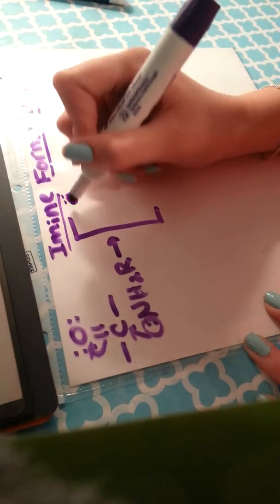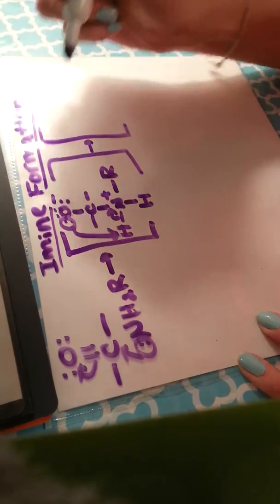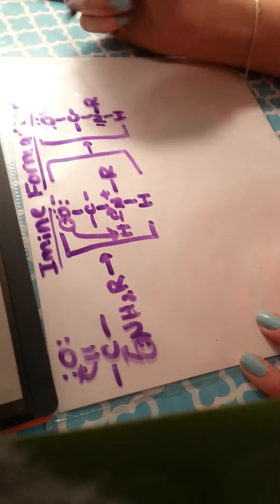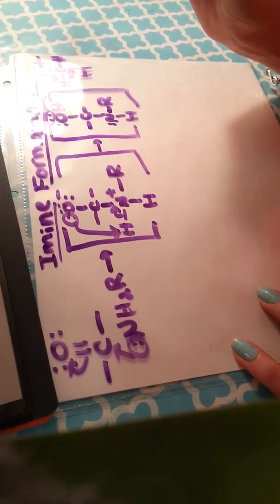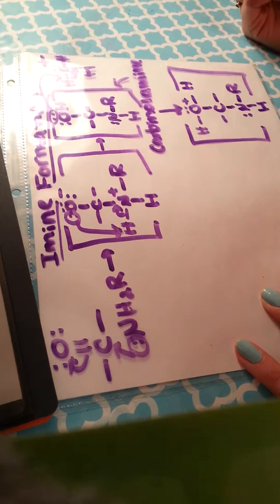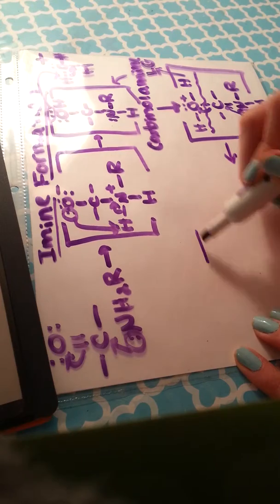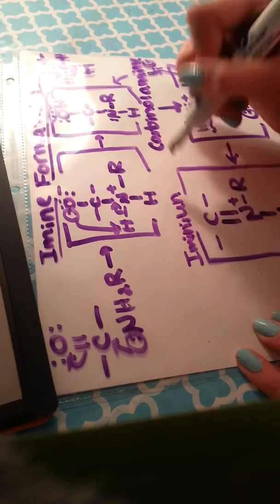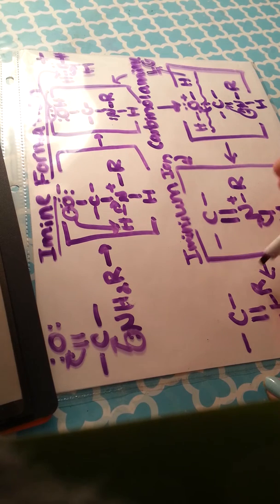Imine Formation!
This video should help you understand the mechanism behind basic I mine formation for your organic chemistry course! Good luck guys! Comment with any questions!